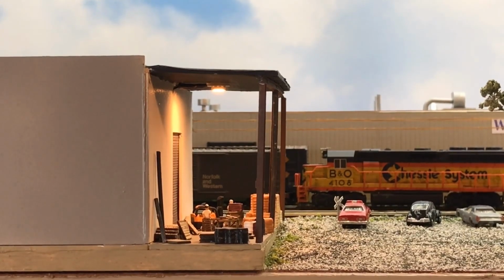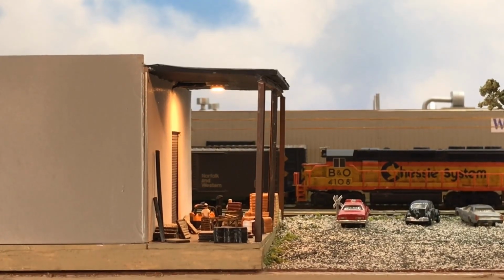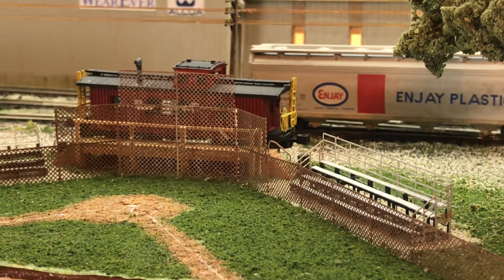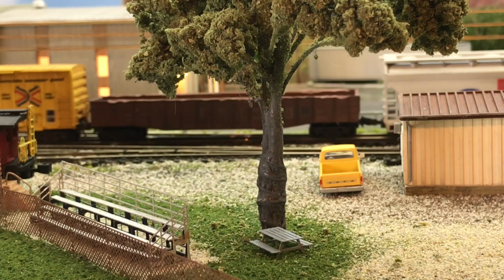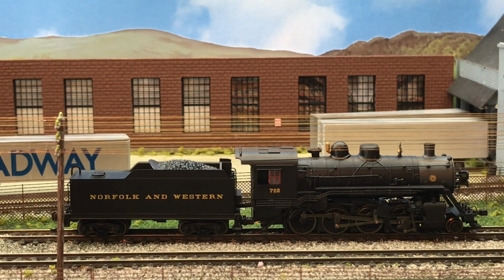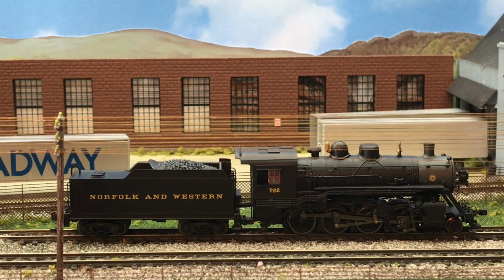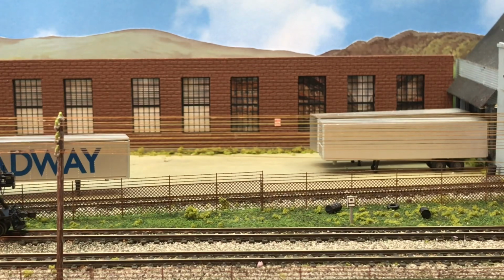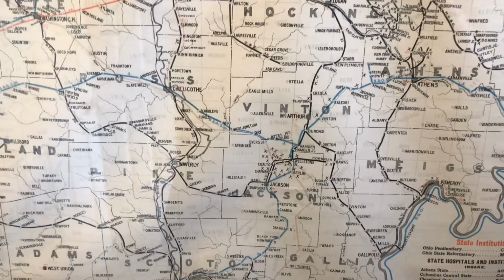Switching Union Spring in N scale with a twist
Switching Union Spring with my temperamental GP40. Too much zooming around for my taste.